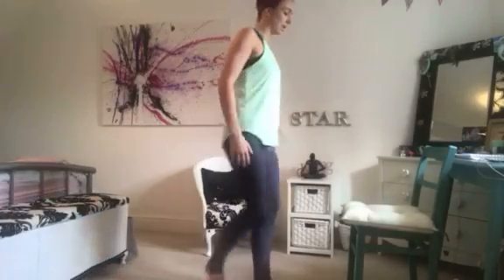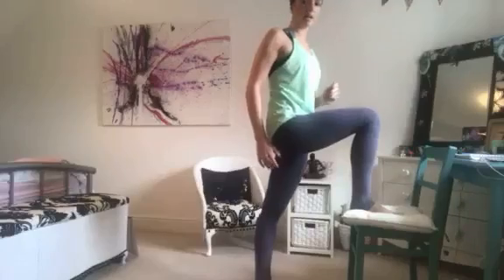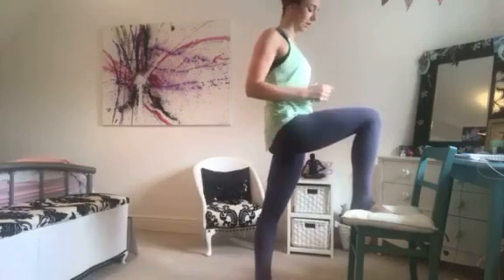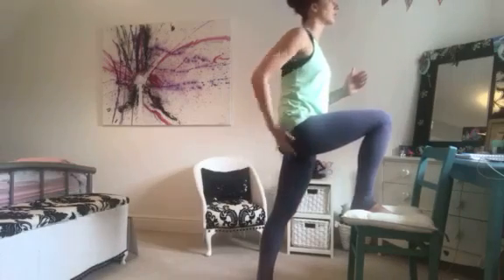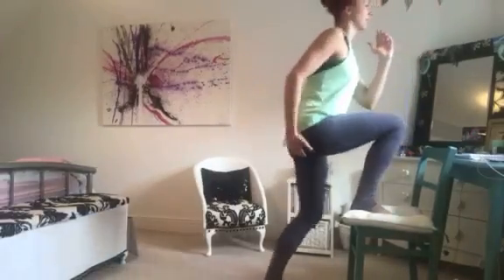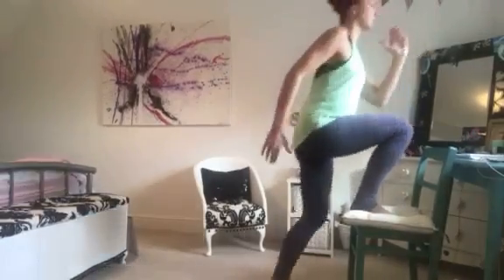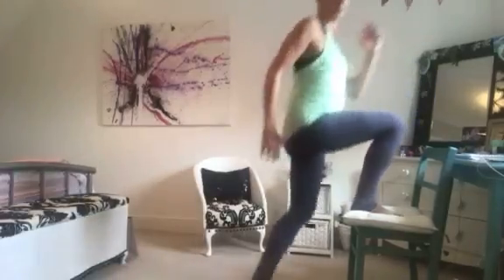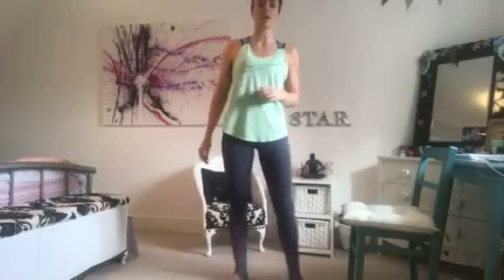Single Side Step Ups